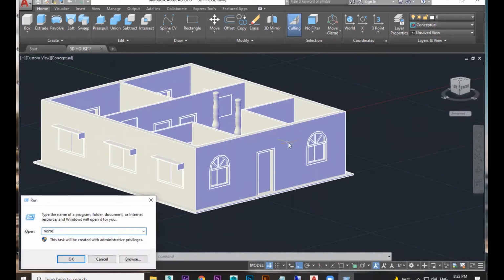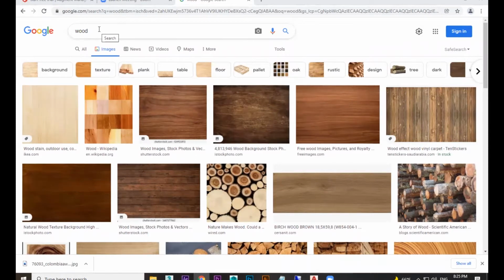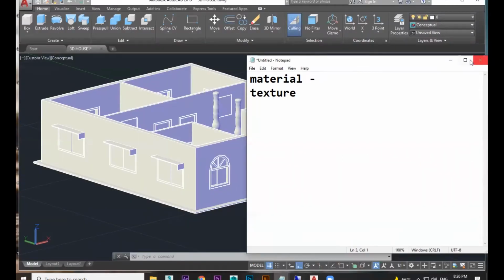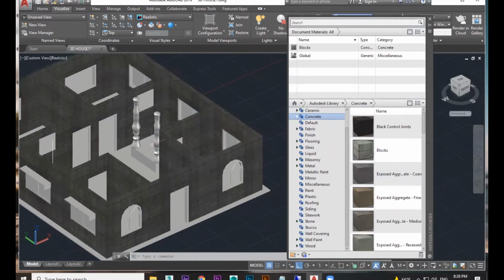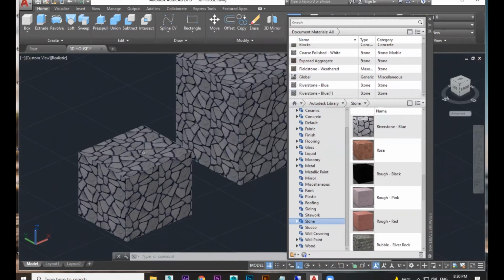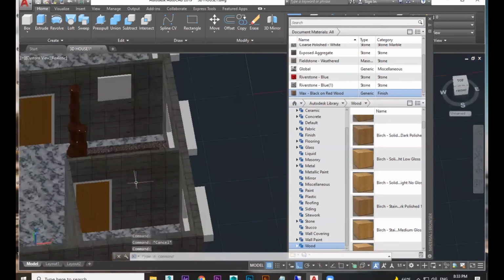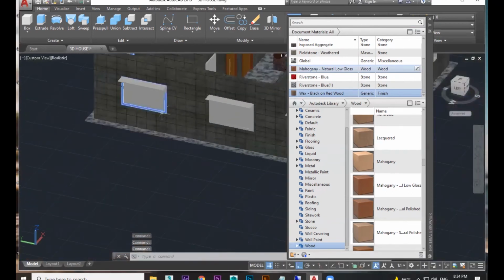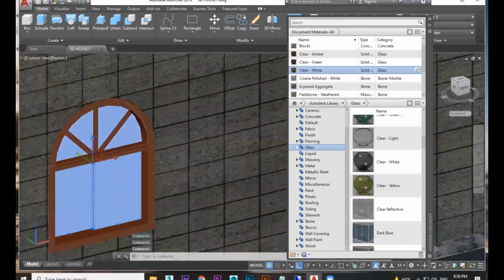AUTOCAD TUTORIAL 3D PART 13 CREATE 3D HOUSE PART 6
How to create material
Change texture
create texture
change material properties

* This all vides are recorded in live class session